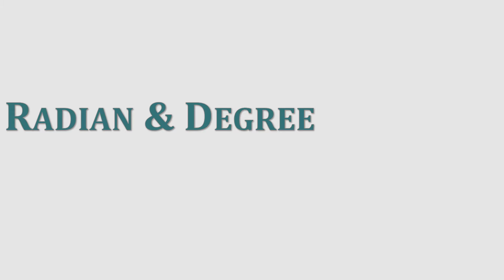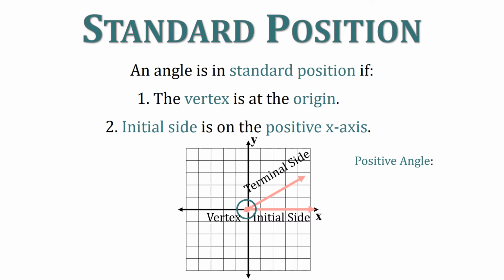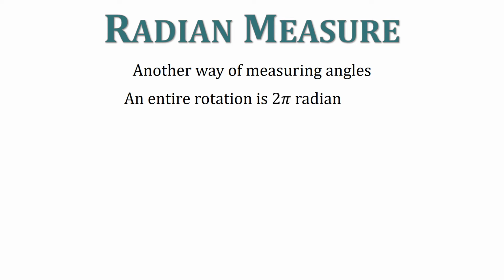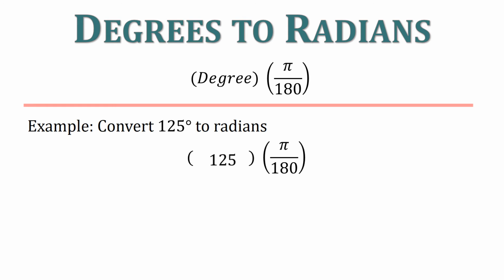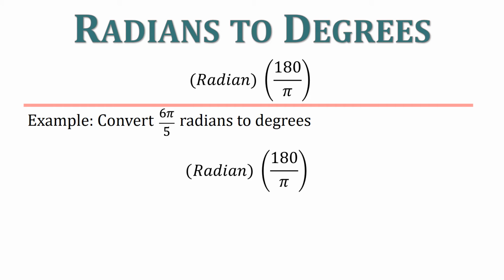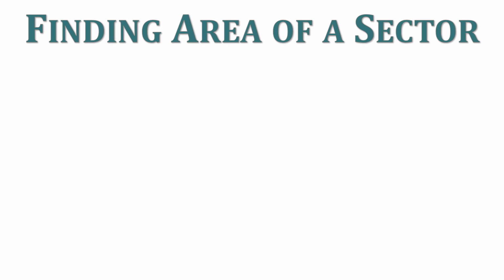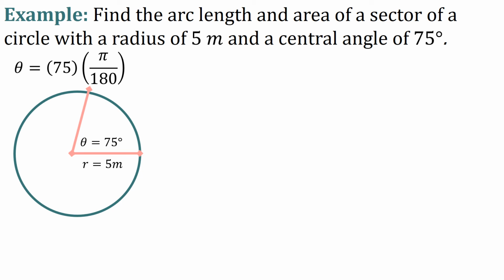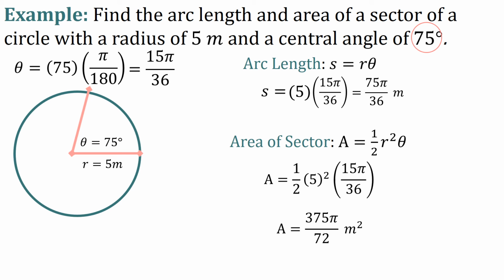4.01 Radian and Degree Measures (PC)